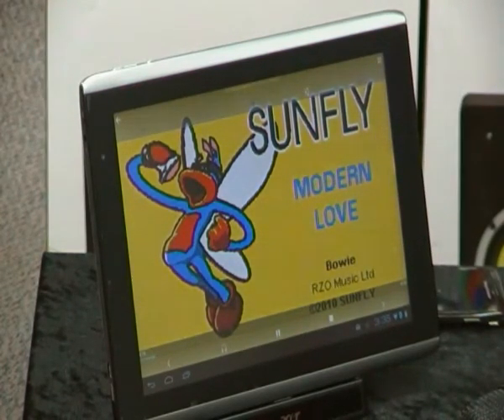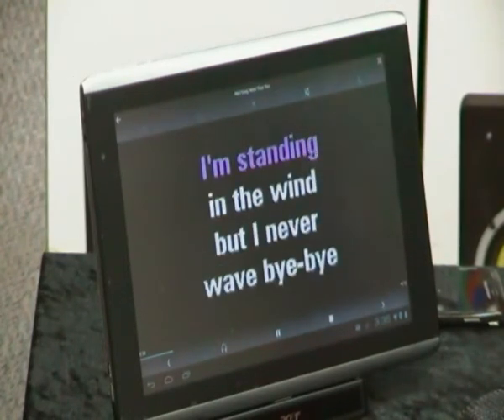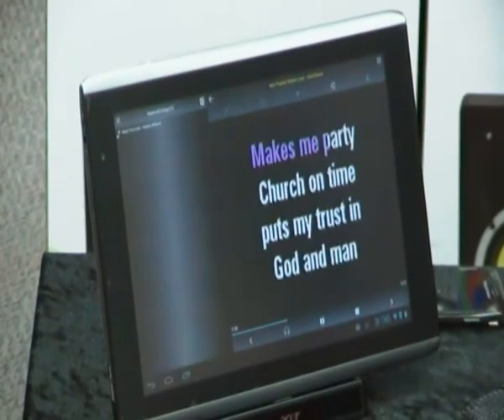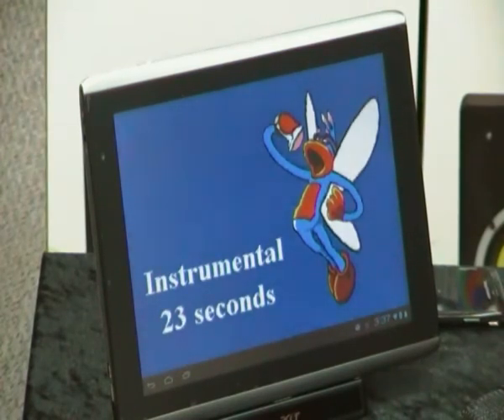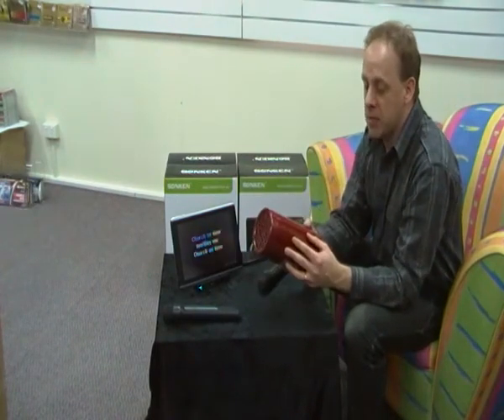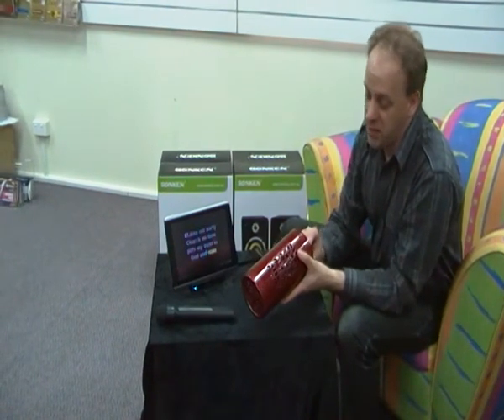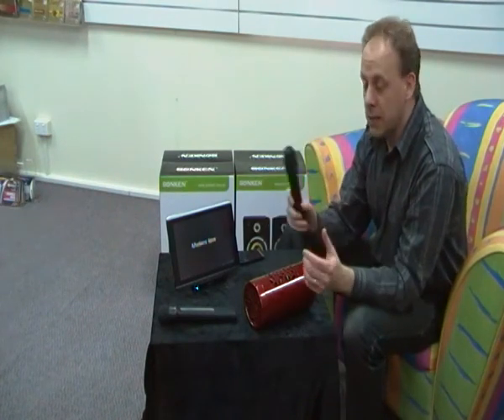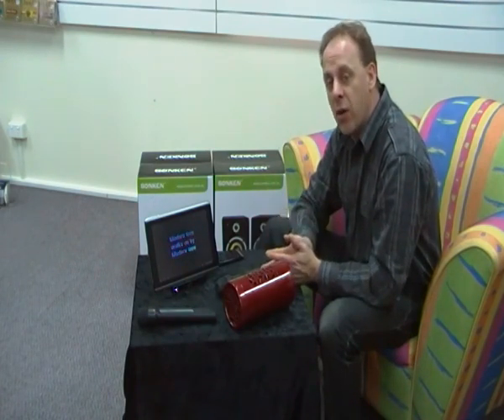Tina Audio Bluetooth Speaker and the Android Karaoke Touch Software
The Bluetooth Power Speaker can be mains powered or battery operated (internal rechargeable) connect a wired microphone for Karaoke or get the two option Karaoke Wireless Microphones and have three singers 2 wireless and one wired.

Stream MP3 audio from your smart phone via Bluetooth or line in cable, perfect for Karaoke especially when used with our Android Karaoke Touch Software.

As shown in this video with the Android Karaoke Touch Software for your tablet or smart phone.